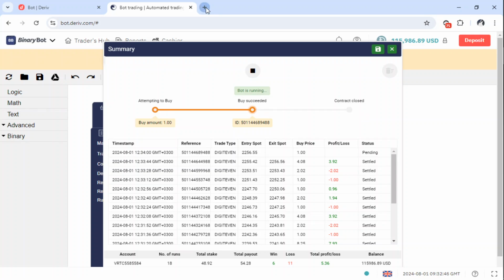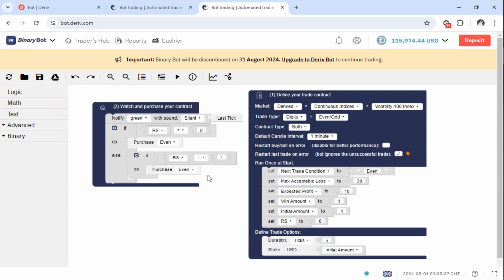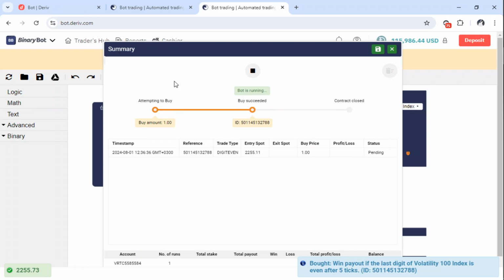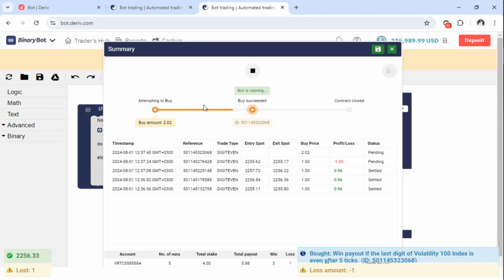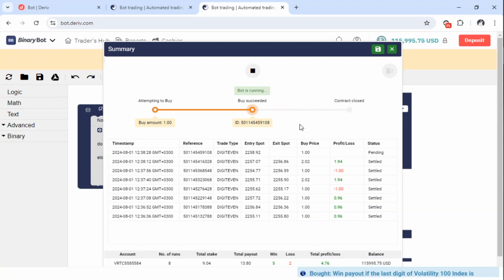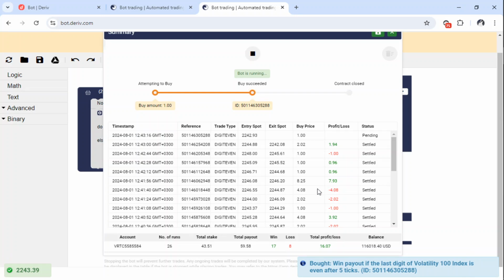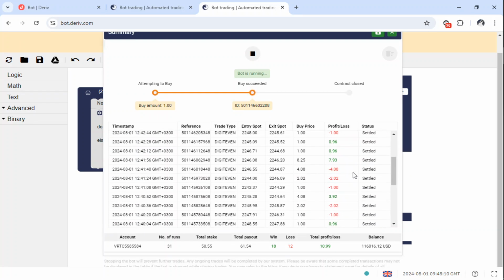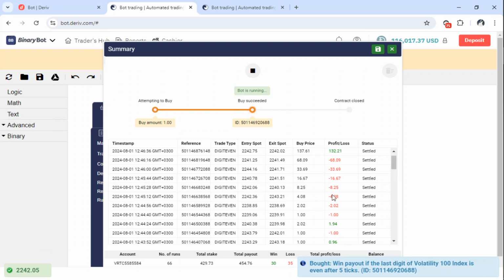The BEST DIGIT EVEN Binary Bot - 21 Poverty XPro 3 3 binary (FREE DOWNLOAD LINK IN DESCRIPTION)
HOW TO GET THESE 40 PLUS FREE BOT IN YOUR INBOX:
👉 Step 7: Your Email Subject: NAME OF THE BOT LIKE THIS EXAMPLE "3 Binary BOT Best Digit"
👉 Step 8: Email body: "DONE"
👉 Step 10: Test Run the bot on your virtual account
👉 Step 12: Make sure you observe proper money management
👉 Step 13: Make Money & Enjoy
👉 Step 14: JOIN MY TELEGRAM GROUP TO ALSO LEARN FOREX FREE.